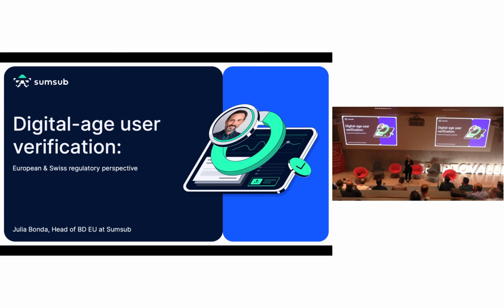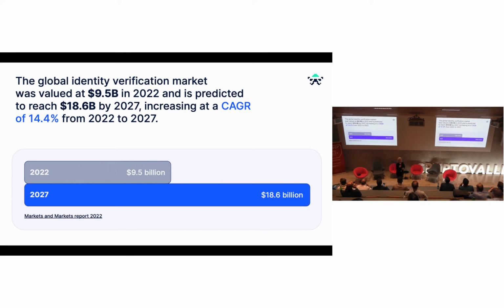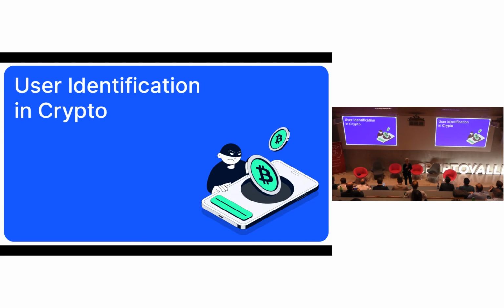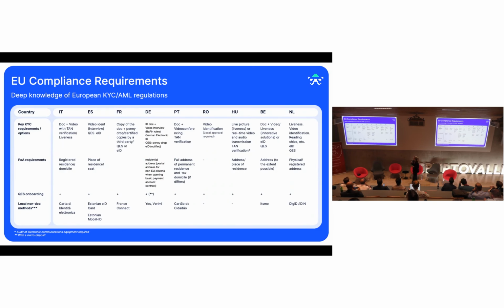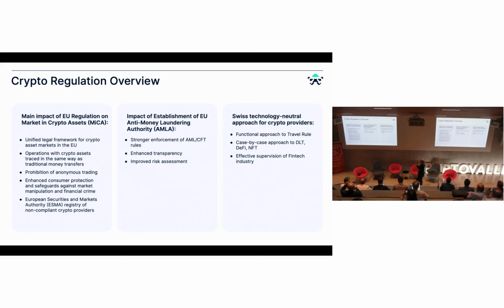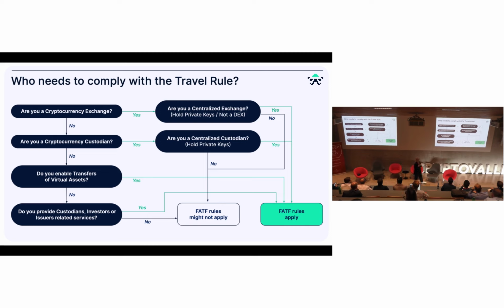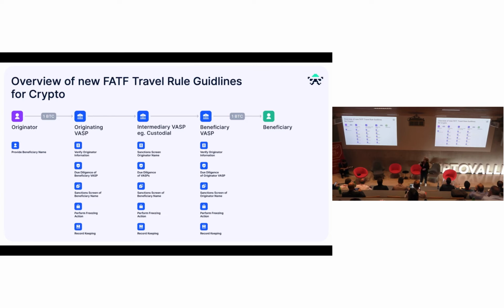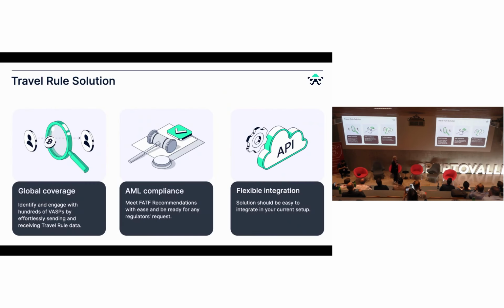Digital age user identification: European and Swiss regulatory perspective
Julia Bonda, Sumsub